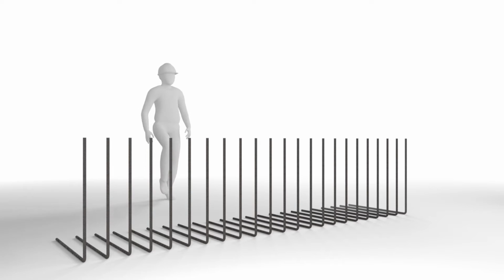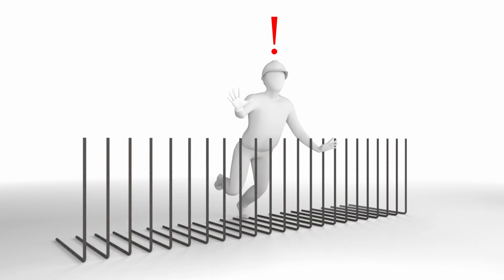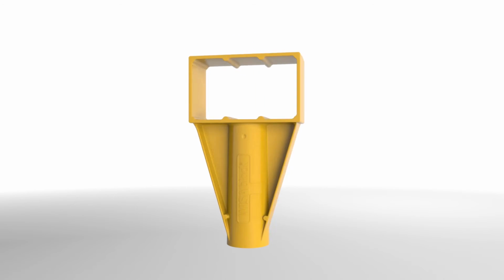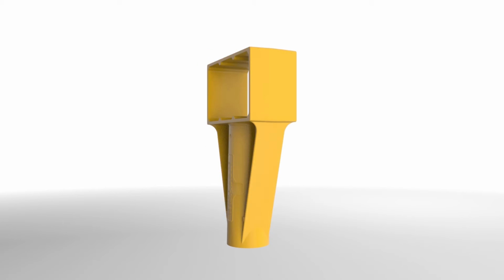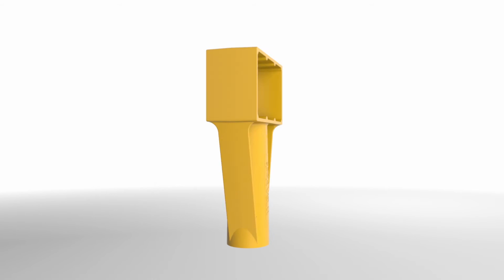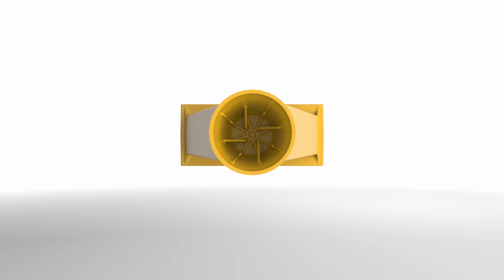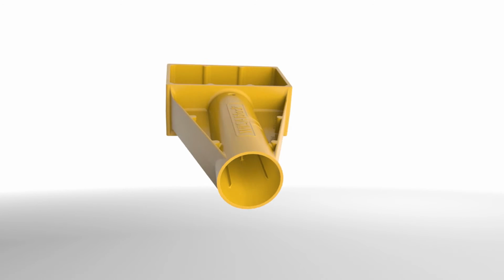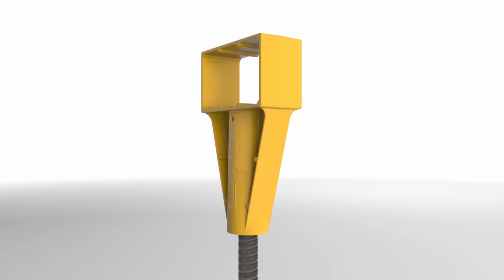WISA Advanced Anti impalement Guard System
'WISA Advanced Anti -impalement Guard System'. WISA's revolutionary 'good practice' methodology of installing reinforced steel starter bars which protects individuals from impalement throughout installation.